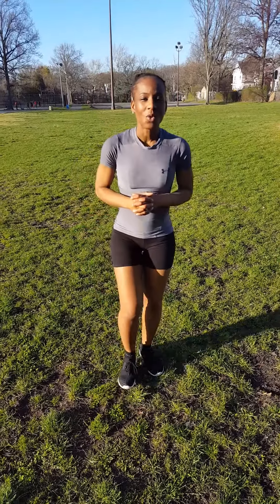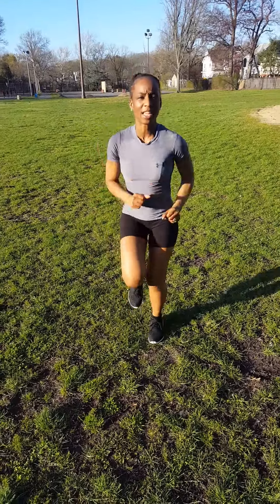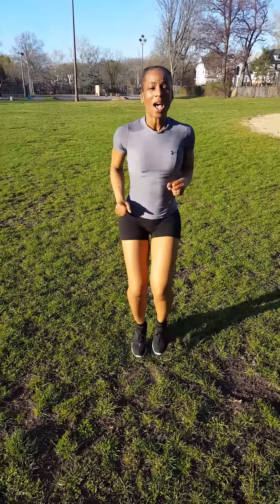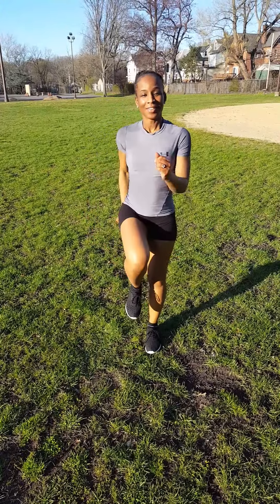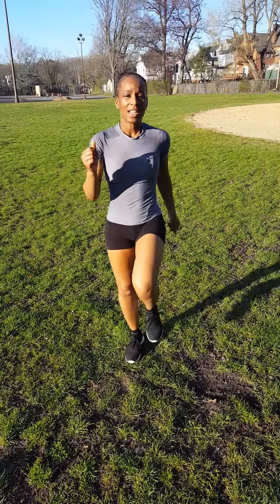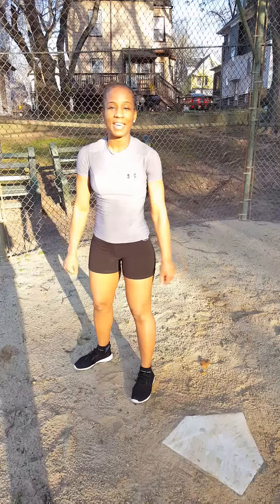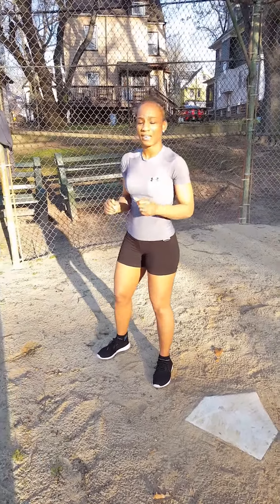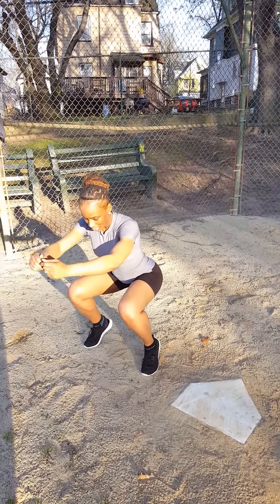Freedom Friday: Legs workout at the park